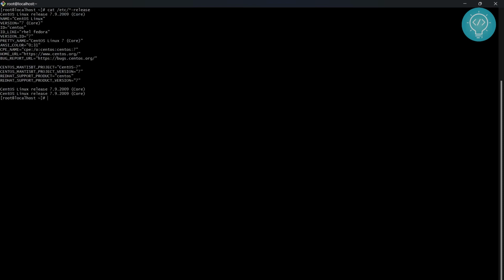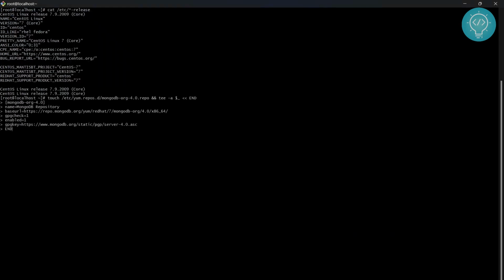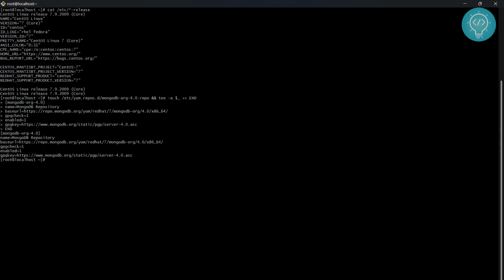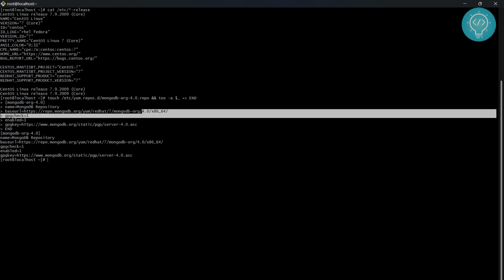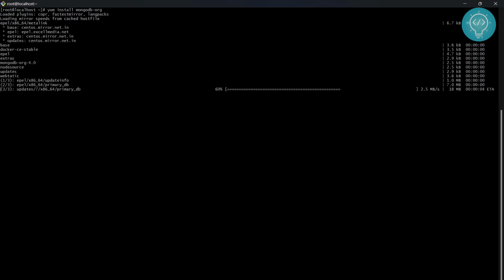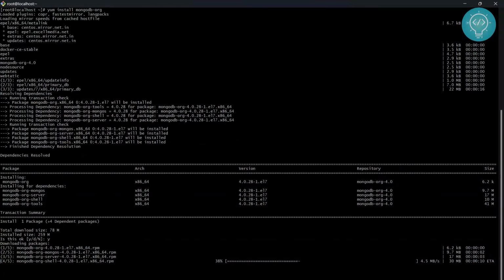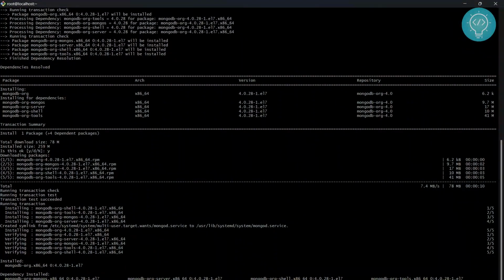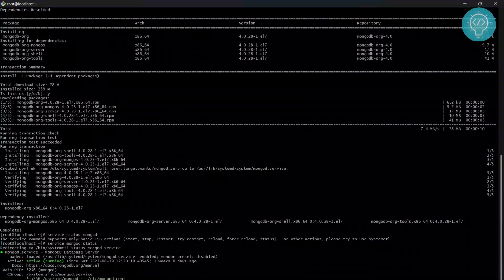How to Install MongoDB on Centos 7 | MongoDB on CentOS (2023)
In this video, I'll show you how you can install MongoDB on CentOS 7. Here's the steps:

Step #1: Add Official MongoDB Repository
touch /etc/yum.repos.d/mongodb-org-4.0.repo && tee -a $_ 2-ANGLED-BRACKETS HERE END
[mongodb-org-4.0]
name=MongoDB Repository
gpgcheck=1
enabled=1
END

Step #2: Install MongoDB
yum install mongodb-org